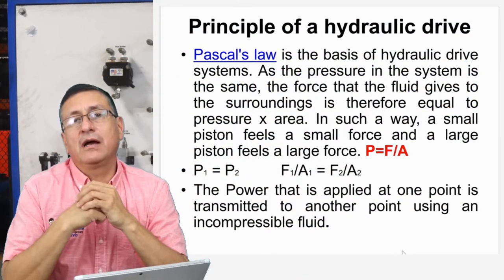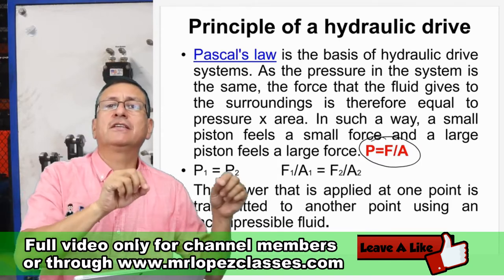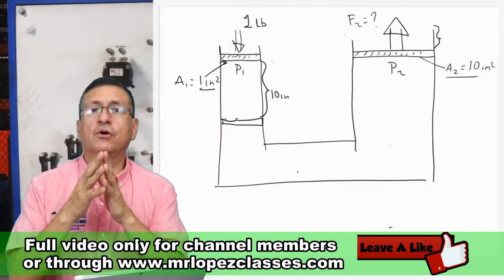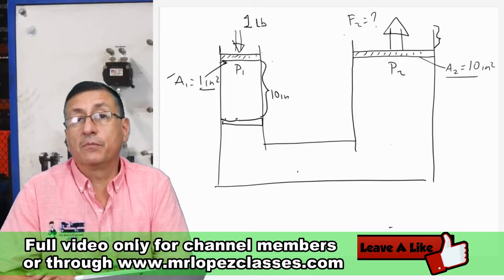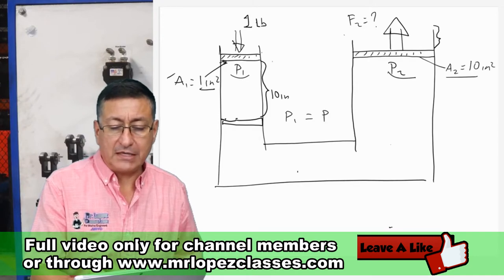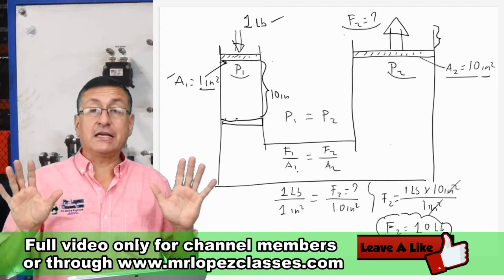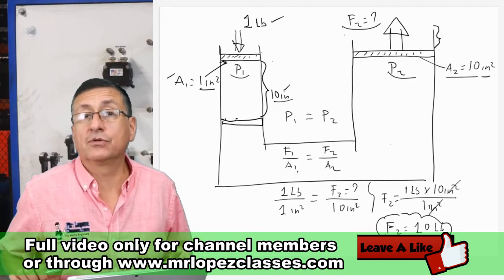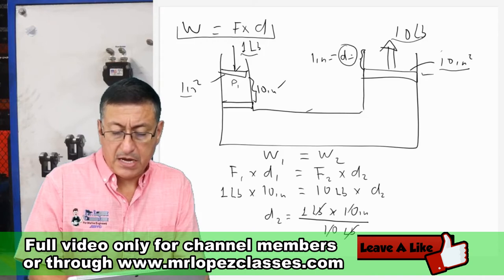The Pascal Law Applied in Hydraulic Systems / Highlight Video